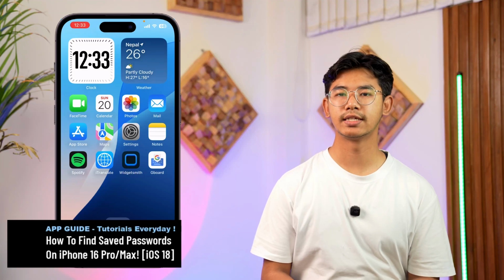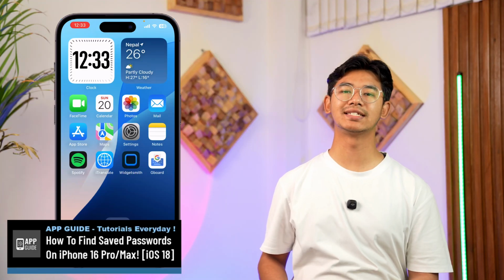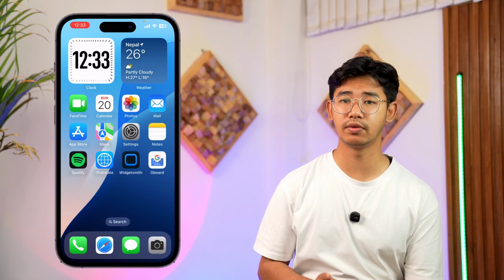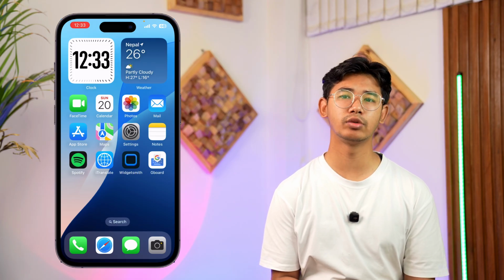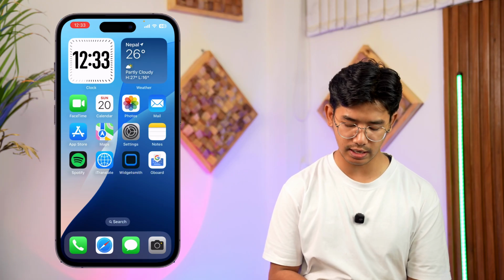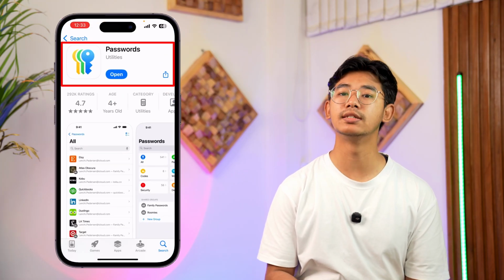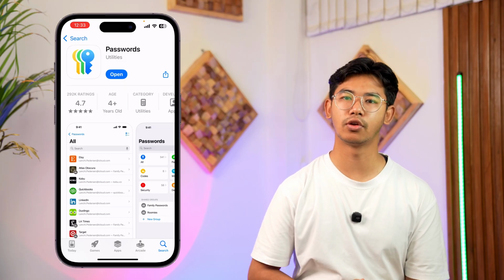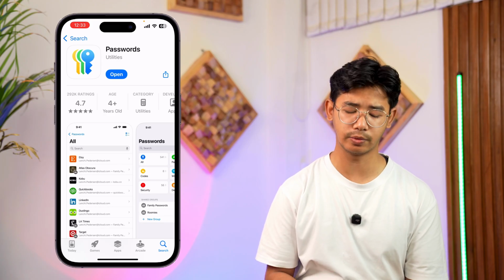How To Find Saved Passwords On iPhone 16 Pro/Max! [iOS 18]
In this video, we’ll show you how to find and view your saved passwords on your iPhone 16 series. If you’ve been trying to access passwords you’ve stored on your device, iOS 16 or later has made it easier to do so with a built-in app called "Passwords."

Starting with iOS 16, Apple has changed how passwords are stored, and the "Passwords" app makes it easy to manage all of them in one place. If you're using iOS 16 or later, the app may already be pre-installed on your iPhone. However, if it’s not, you can easily download it from the App Store.

Once you open the "Passwords" app, you'll find all your saved passwords neatly organized. This includes passwords for apps, websites, and even Wi-Fi networks you’ve connected to. You can scroll through and view each password, as well as any security keys or other login information you’ve saved.

This is a simple way to access all your saved passwords on iOS 16 or later.

Timestamps:
0:00 Introduction
0:05 Accessing the "Passwords" app on iPhone
0:27 Viewing saved passwords
0:49 Conclusion